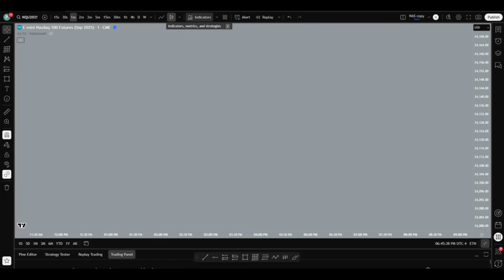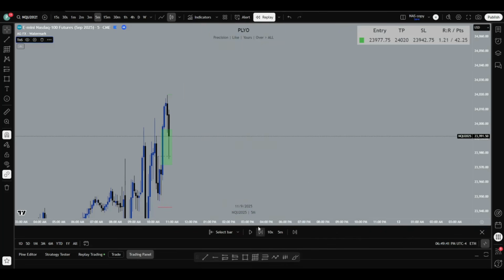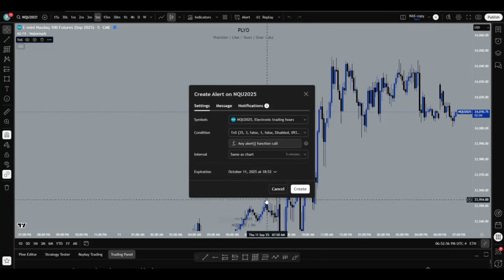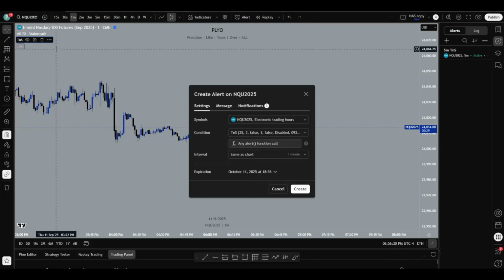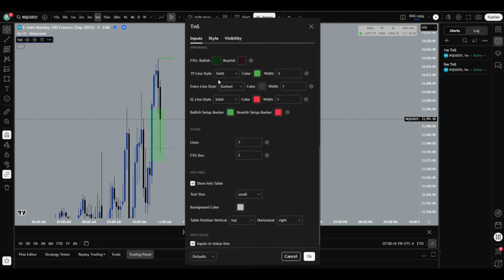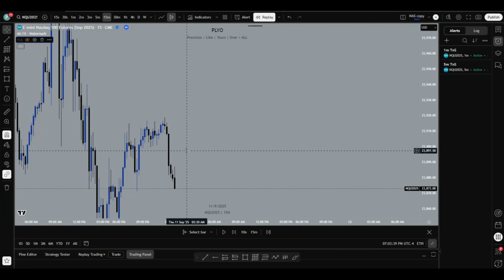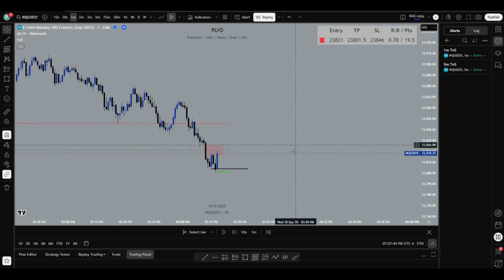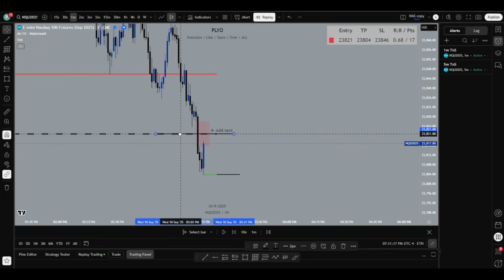⛔ Don’t Update Your TnS Indicator Until You've Seen This!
🚨 *The TnS Indicator just got an Upgrade!* 🚨
In this video, I break down everything you need to know about the latest TnS Indicator update. Whether you’re a longtime user or just getting started, I’ll show you exactly what’s changed, how to use the new settings, and real examples in action. The TnS Indicator, made by OutofOptions based on the TnS model created by Plyo.

*THE SUPER SPECIAL TnS VIDEO THAT I MENTIONED BEFORE, GOT PUSHED BACK. IT NOW DROPS ON FRIDAY, 9/26. BE THERE!!*
*🆕 What’s New in This Update:*
- Added configurable alert template for easy automation
- Improved R:R filter—now filter trades by your preferred risk/reward ratio
- New toggle for 1m Preset (25pt SL + v2 mode)
- Session-based setup filter with FVG formation or validation options
- Increased swing look-back to spot setups from older price action
- Multiple bug fixes for smoother performance

🌐 *Stay up to date and join the TnS community:*
0:00 - Intro
0:22 - How to add the indicator
1:35 - SL and Edge offset
1:59 - 1m TnS Preset button
3:21 - Custom RR Filter
4:45 - Custom Session Filter
5:52 - Alerts Setup
11:32 - Appearance Settings
15:11 - Visibility Settings
17:40 - My personal 1m TnS Settings
20:07 - General Recommendations (Outro)